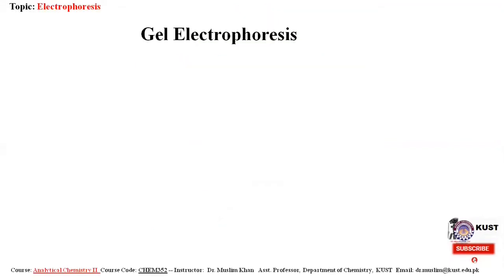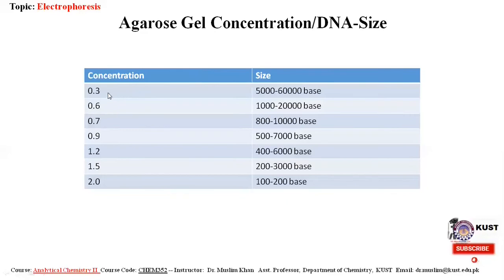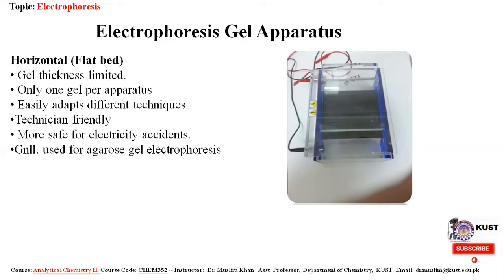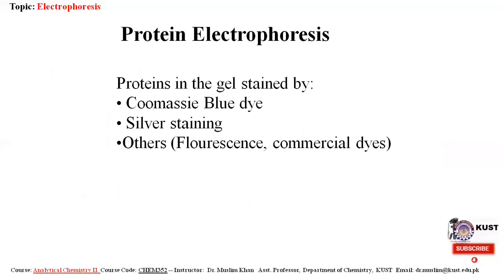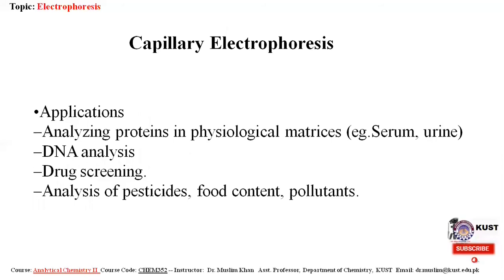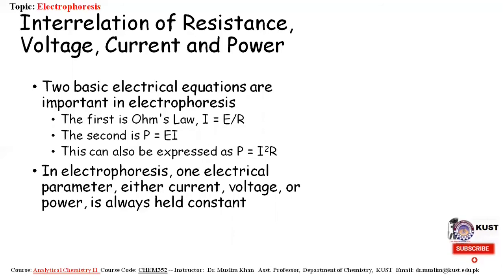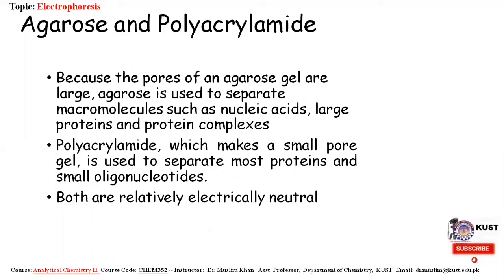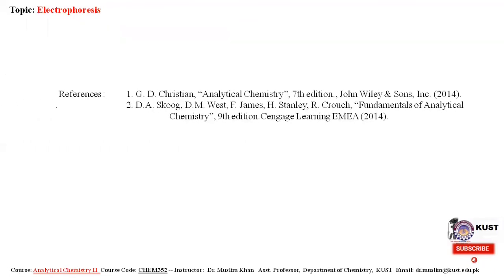FACULTY379 CHEM455 KUST2021 1 L08 V08Electrophoresis part 2 2